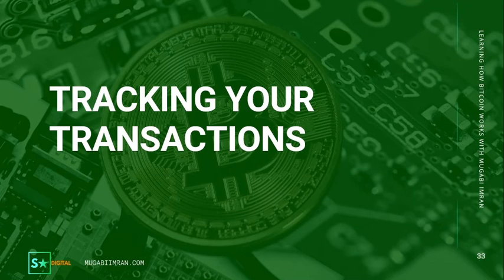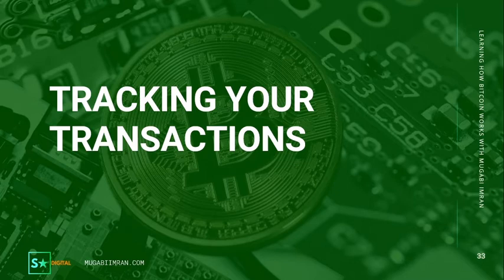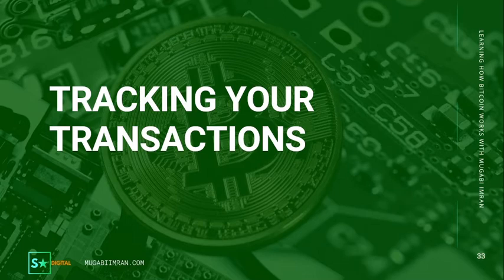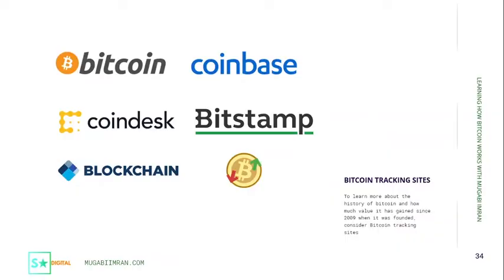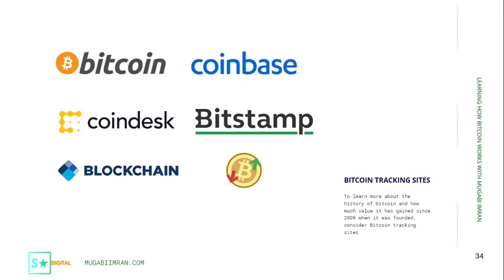How to Track and Confirm Bitcoin transactions - Learning Bitcoin and How it Works - Lesson 5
Bitcoin is the first decentralized digital currency. Bitcoin gives you complete control over your money, unlike other assets you own which are regulated by banks and governments.

It can be used as a payment method as well as technology. For every transaction that takes place, it is recorded on a public ledger known as the blockchain, here is where you can track and confirm your transactions.

With the bitcoin becoming more and more stable, and other cryptocurrencies trying to catch up, superpowers declaring bitcoin as a legal tender, online transactions becoming overwhelmingly huge numbers, it has never been the best time to enter into the bitcoin economy.

In this video, you will learn about tracking bitcoin price and transactions to confirm and validate them on the Blockchain network

If you Learned Something from this Video Leave some comments, If you like the video press the like button,   and don't forget to Subscribe to the channel so that you can receive any future videos yet to be released.

Read More about Bitcoin Mining;